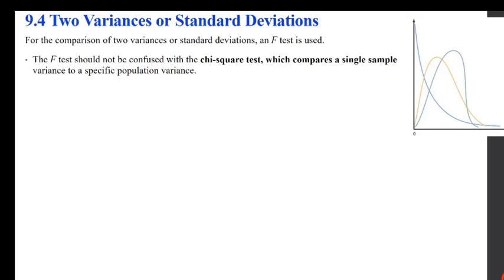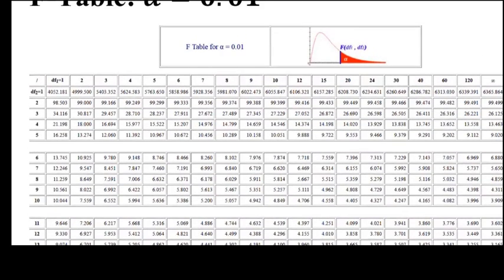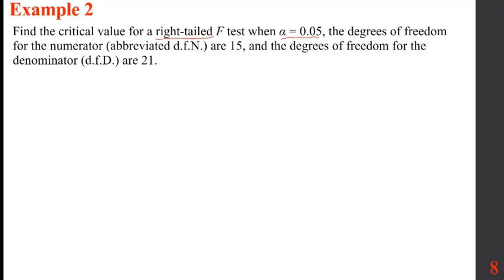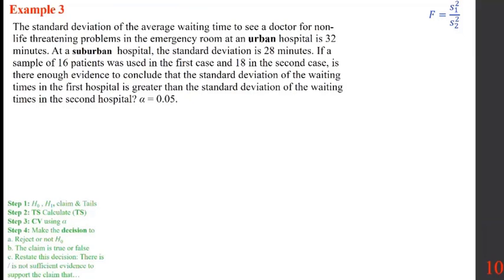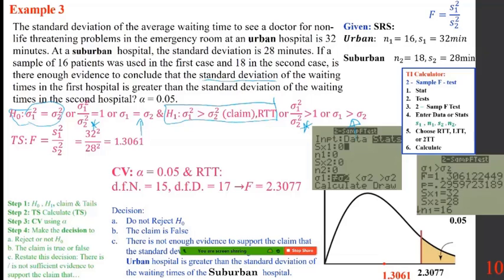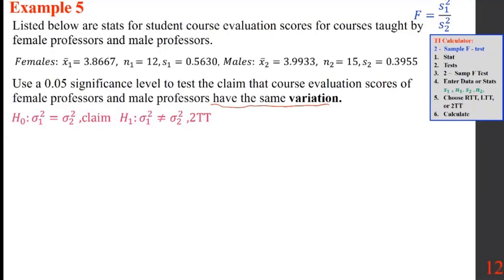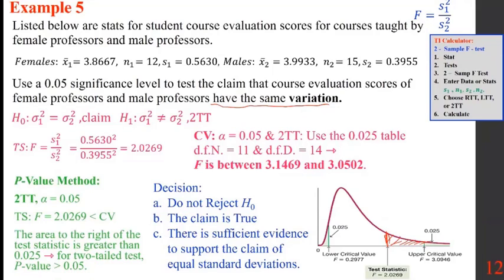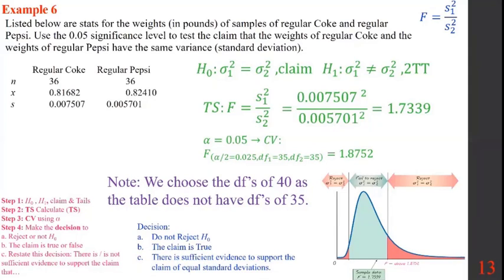Section 9.4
Section 9.4 Two Variances or Standard Deviations